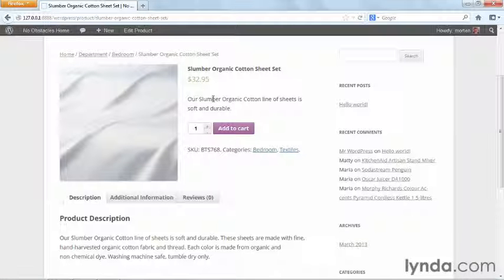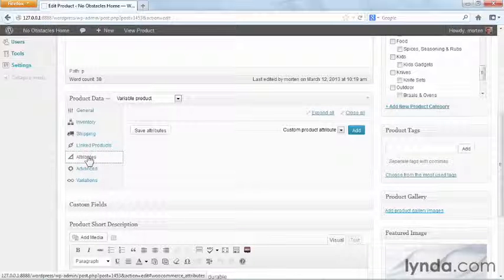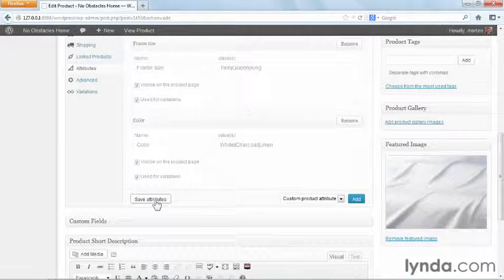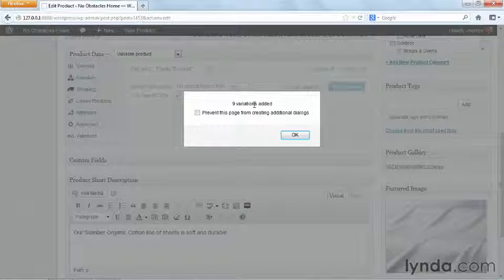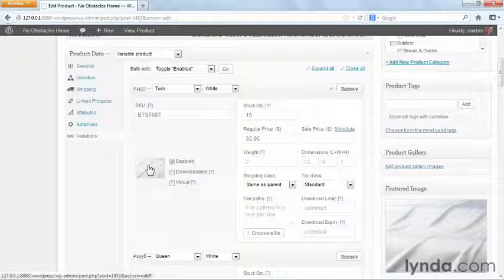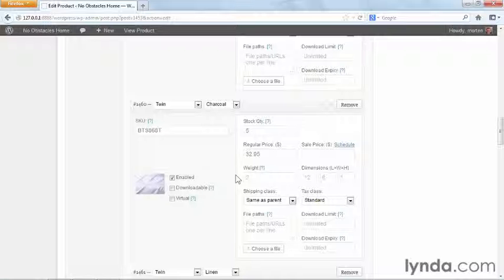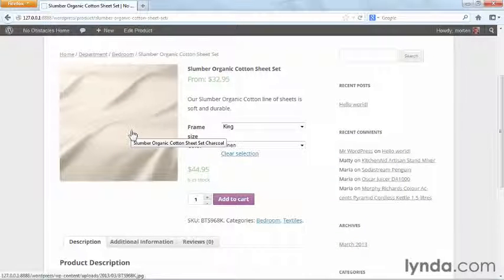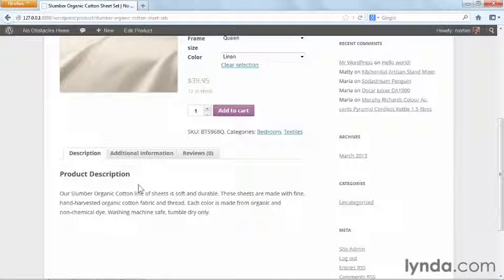4 Managing product variations